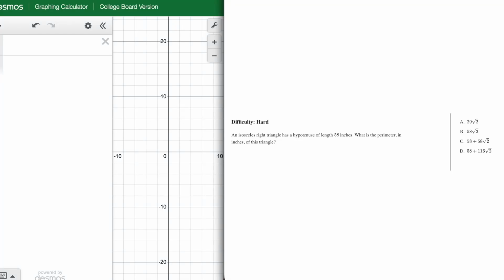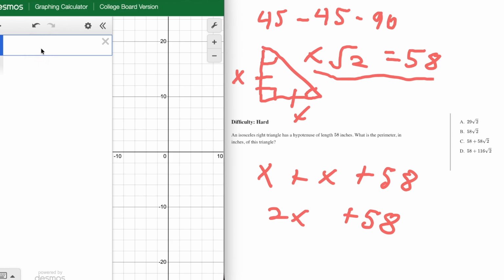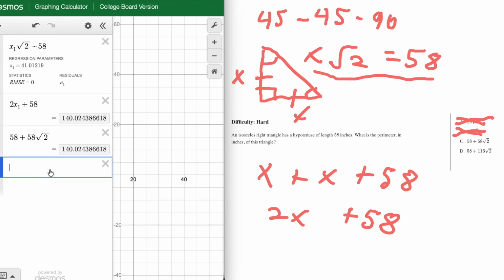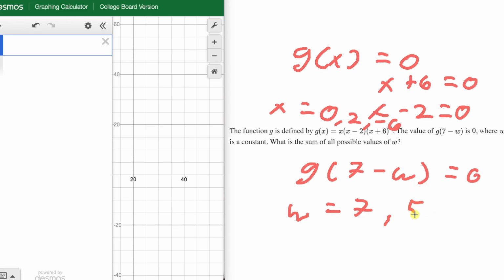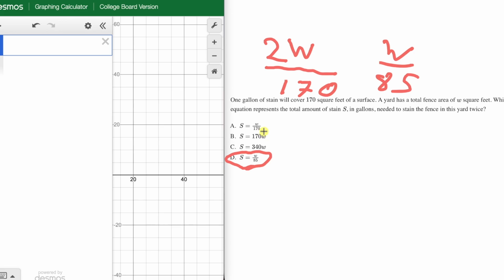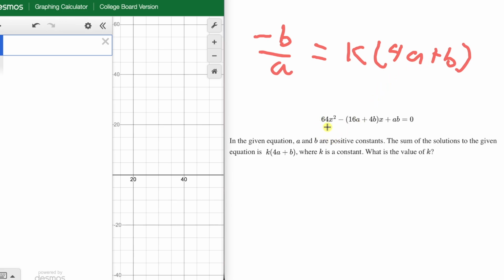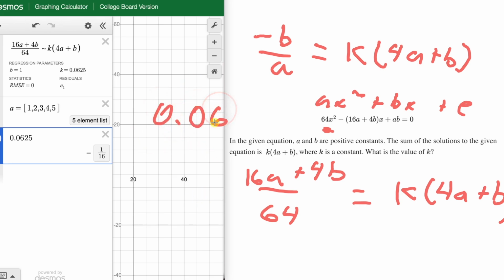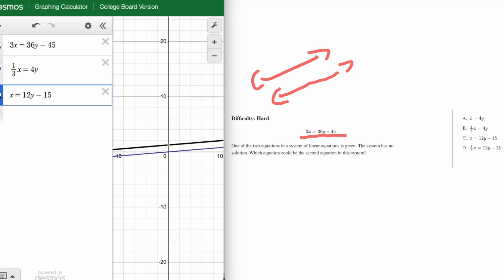How To Solve The Hardest SAT Math Questions with Desmos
SAT Math Practice - Step-by-Step Desmos Solutions

In this video, we go through 5 SAT math practice questions and solve them step-by-step using Desmos. I also show you how to approach each problem efficiently so you can save time on test day.

You’ll learn:

How to set up problems in Desmos
Fast SAT solving strategies
Common question patterns
How to avoid mistakes under time pressure